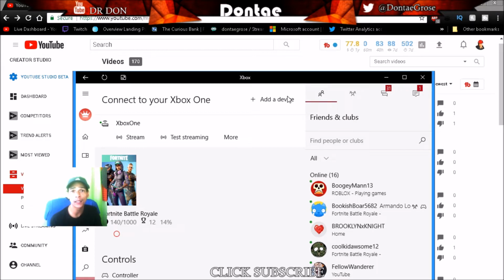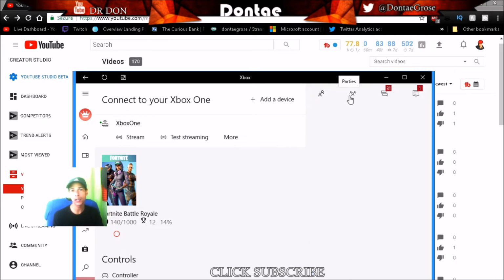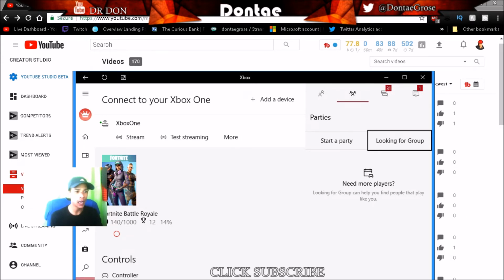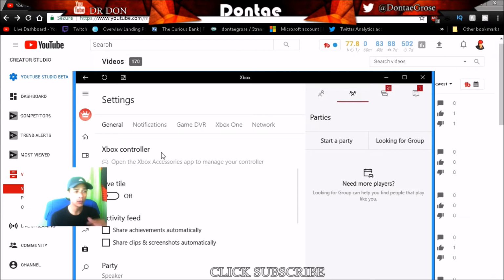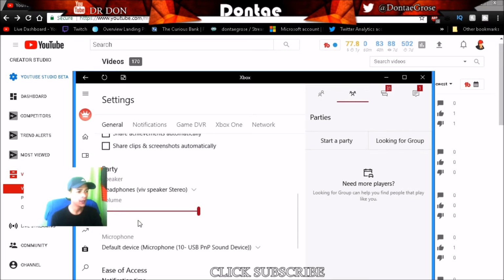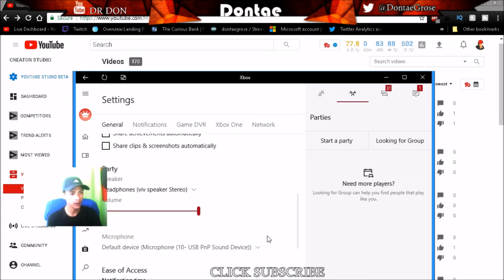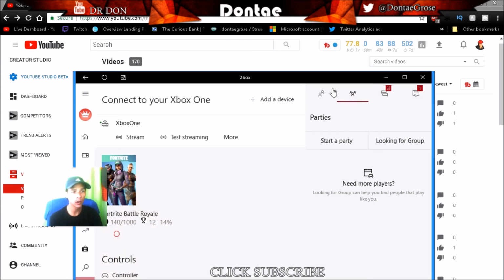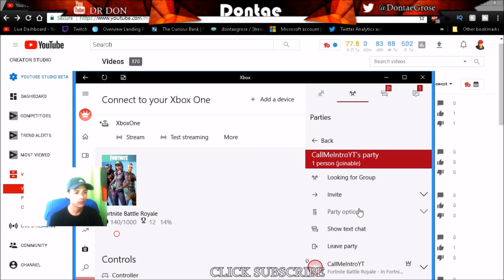Fixed! How To Use Any Microphone On Xbox One! APPLE EARBUDS NOT WORKING!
Our Family Vlog Channel "Dontae & Destiny Vlog"